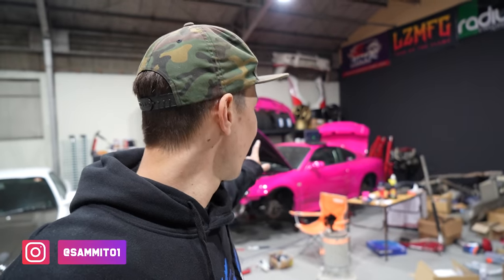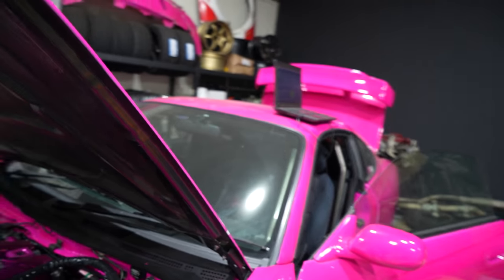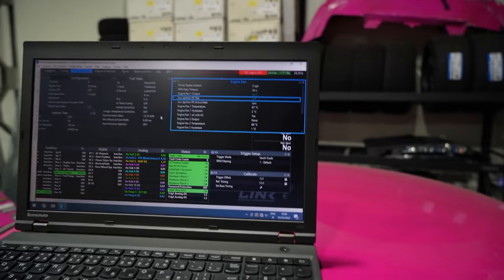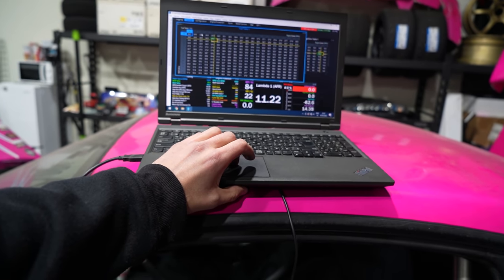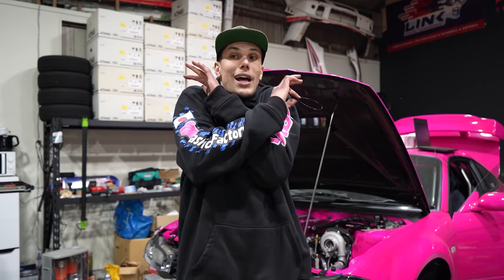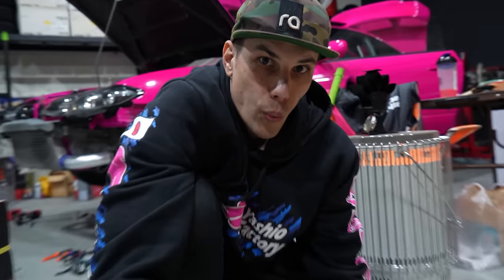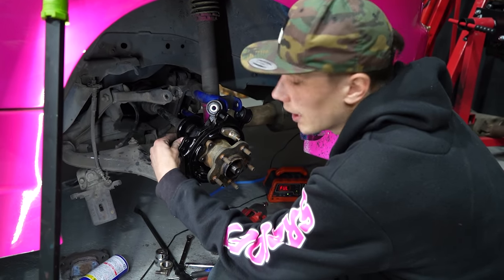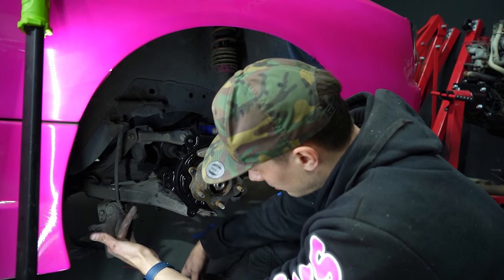DO NOT WATCH THIS VIDEO!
FOLLOW ME ► @sammit01
I'm done...